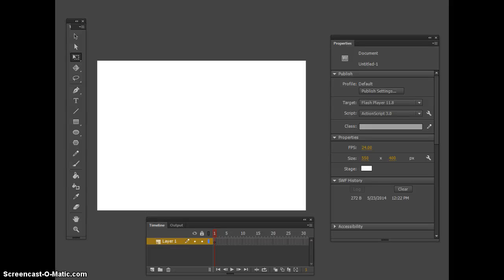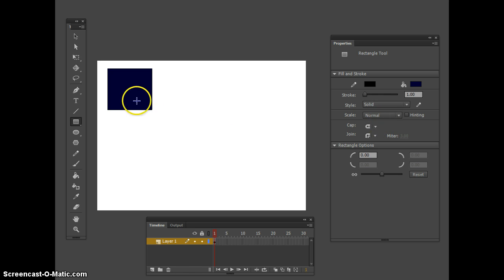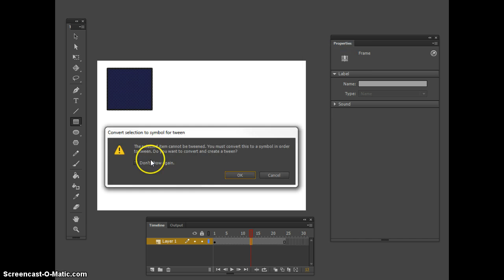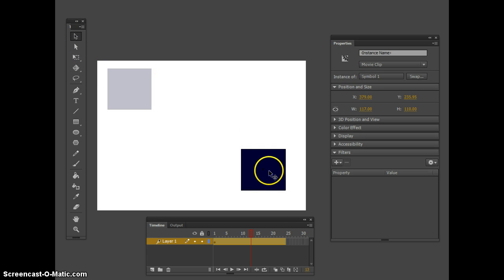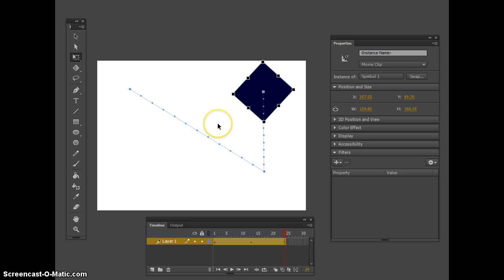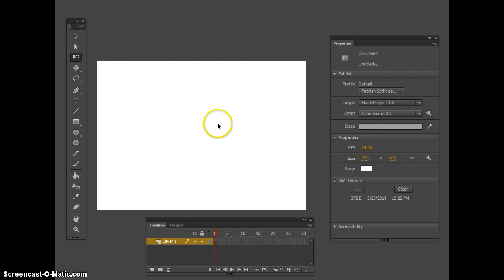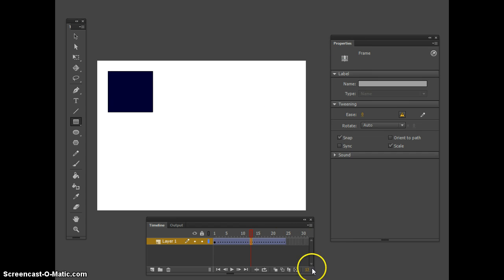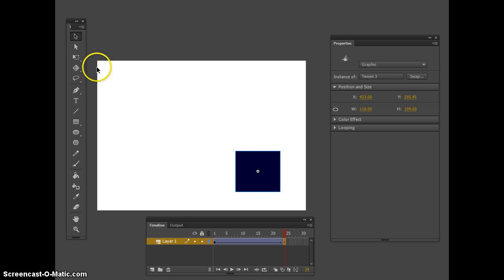Flash CC Tutorial: Motion & Classic Tweens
This is just a quick, basic tutorial on how to create motion and classic tweens in Flash CC.